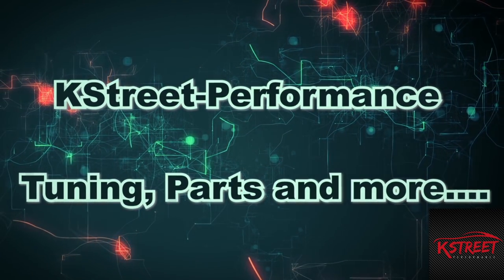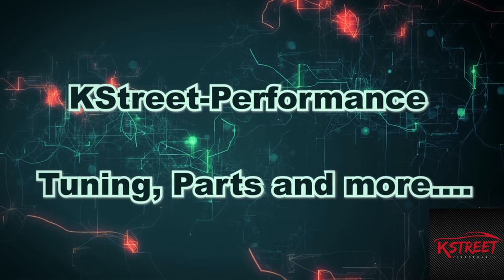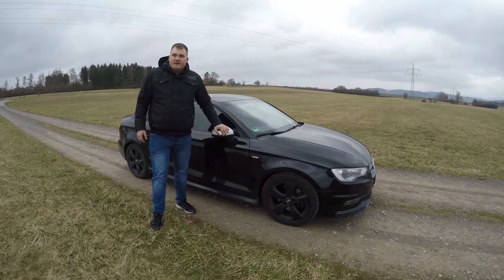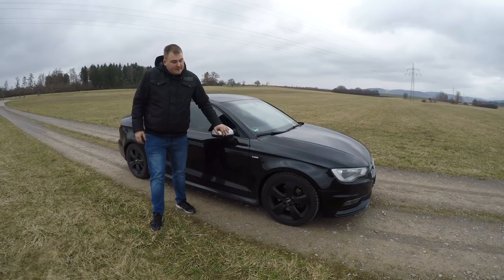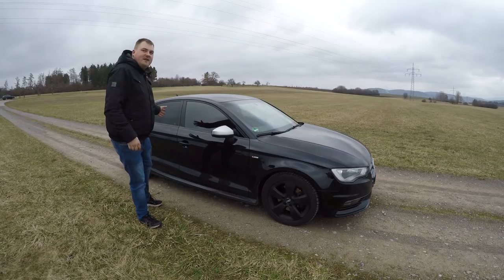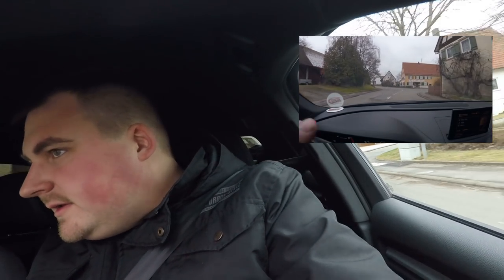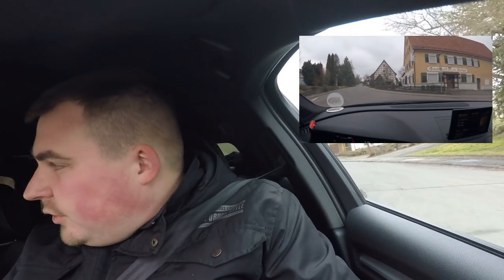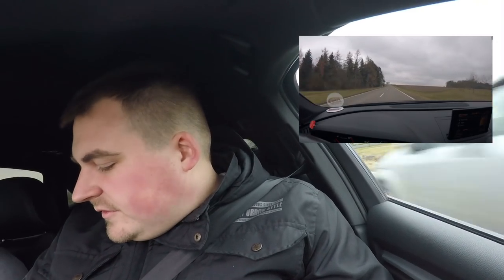Der "Neue" im Bunde Audi A3 Limo 1.8 Turbo tuning sound sidney fahrt test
Kleines Video zum aktuellen Audi A3.
Ein schönes und gelungenes Fahrzeug aus dem VAG Konzern, tolles Fahrzeug, toller Klang!
Ein Fahrwerk und ein Schaltgetriebe, das in meinen Augen mehr als überzeugt.

Ich wünsche euch viel Spaß bei meinen Videos, euer Kevin.

Kfz-Tuning · Autoteile & Zubehör · Kfz-Berater

Nano-Keramik, Nano-Versiegelung (Zertifiziert)

Musik der Alchimisten im Video verwendet.
►Lizenz für unkommerzielle Projekte:
Ihr dürft die Musik für unkommerzielle (ohne gewinnabsicht bezogene) Projekte nutzen.
Monetarisieren auf YouTube ist erlaubt.

Ihr dürft die Musik für unkommerzielle (ohne gewinnabsicht bezogen) Projekte nutzen.
Monetarisieren auf YouTube ist erlaub.